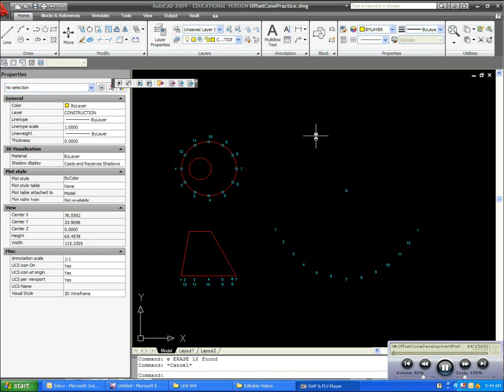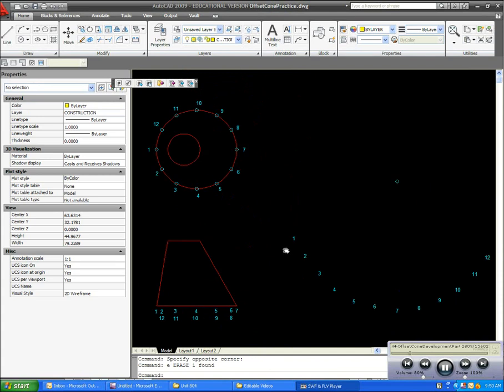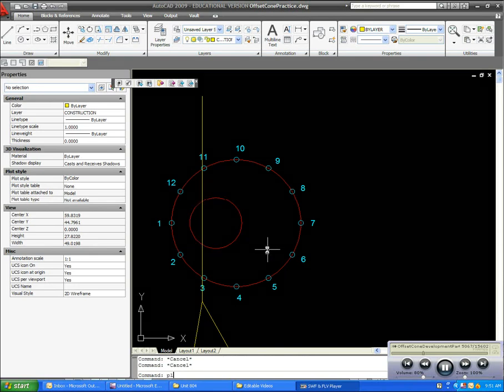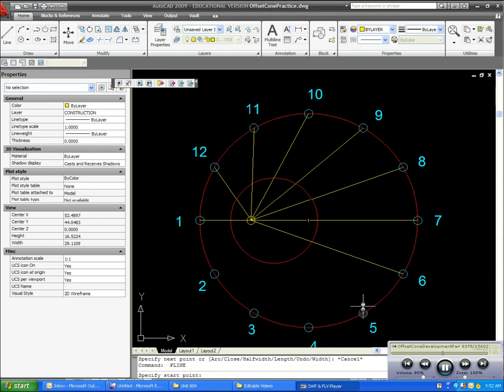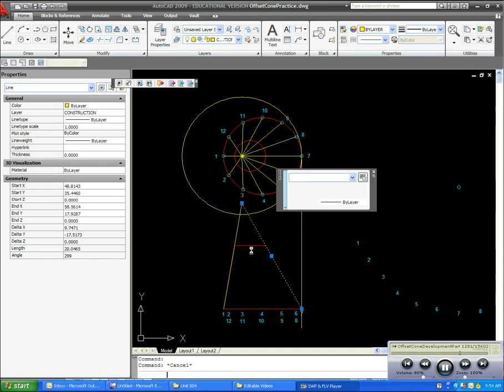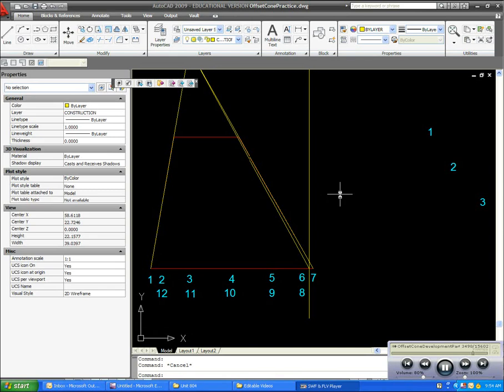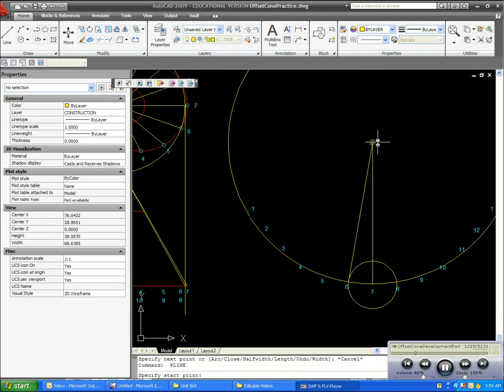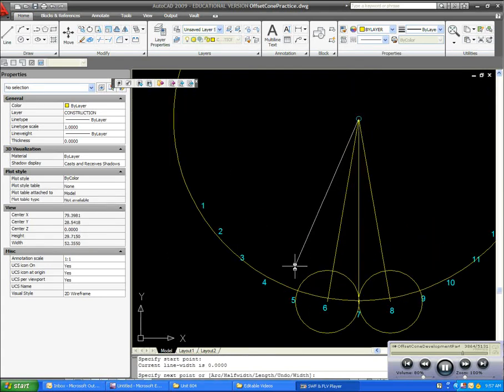Offset Cone Development Part 1